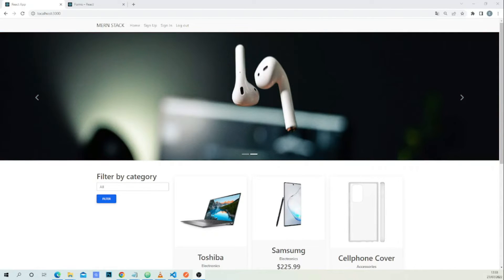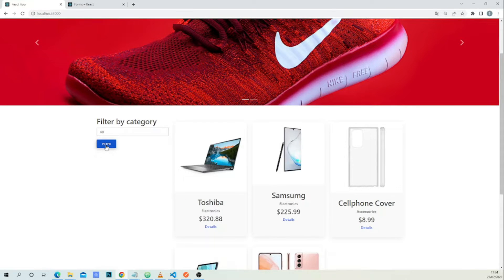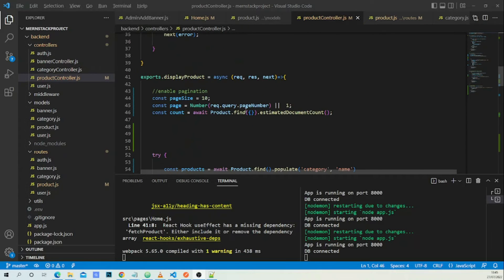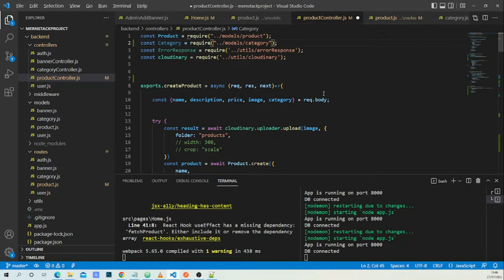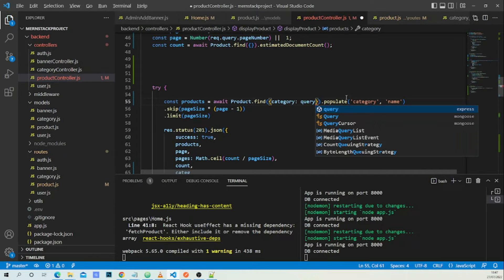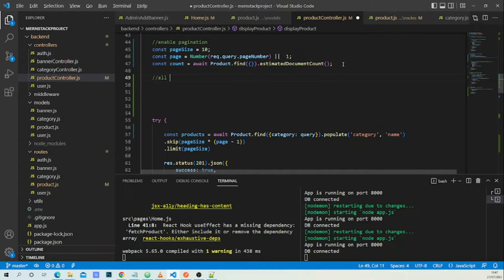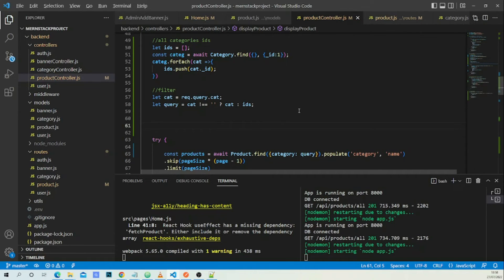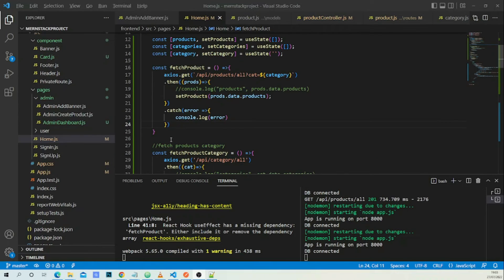mern filter product - react / mongodb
In this lesson, we will implement filter product by category dynamically in backend and front-end.